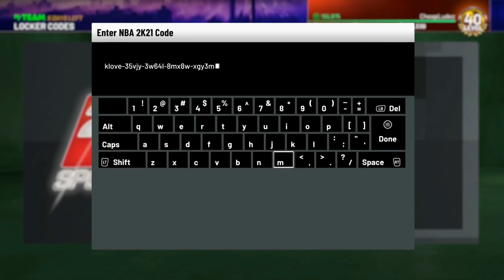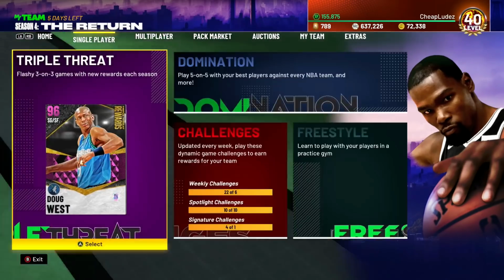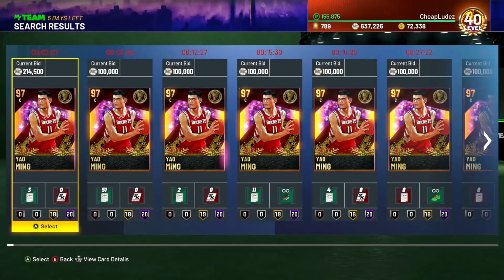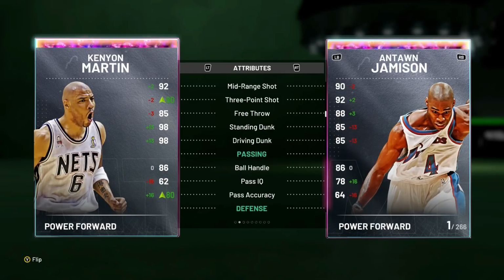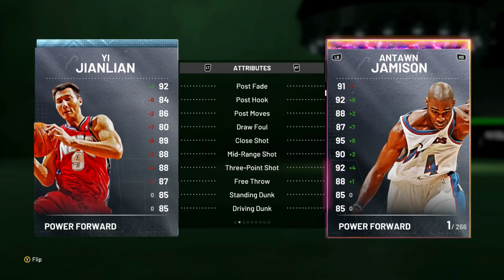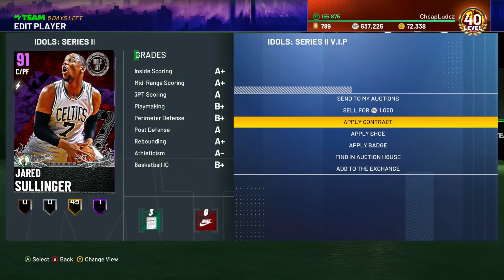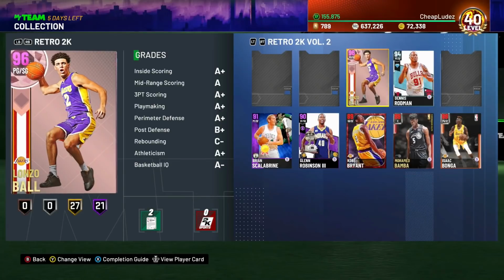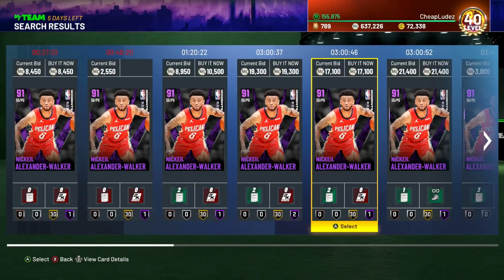BUY/SELL THESE CARDS NOW IN NBA 2K21 MY TEAM! SUPER PACKS COMING THIS WEEK! (MARKET TIPS EP. 40)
Time to make some moves! With new super packs coming this week and the Lunar New Year Idols packs out now it is time to dive into which cards you should sell now (and possibly pick back up later) and which cards to pick up from the new LNY Idols packs! Also we got a free PINK DIAMOND KEVIN LOVE today! Happy Valentines day!